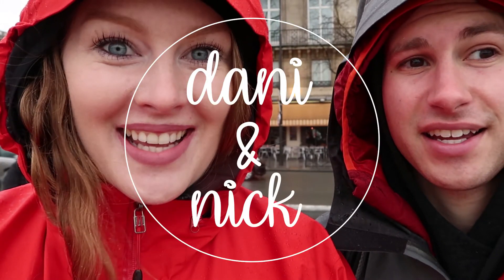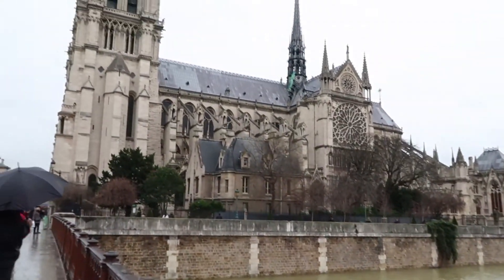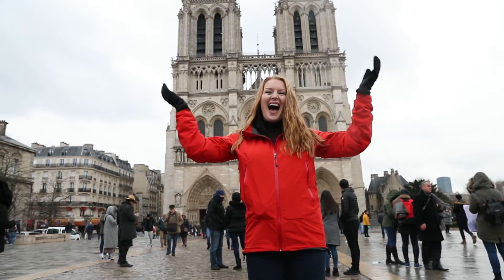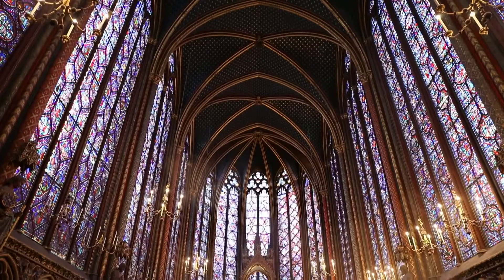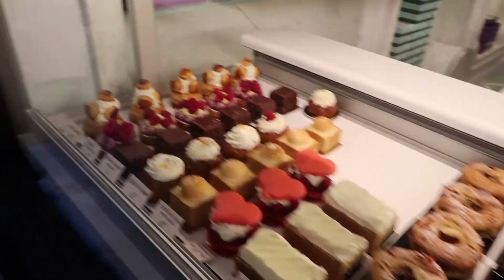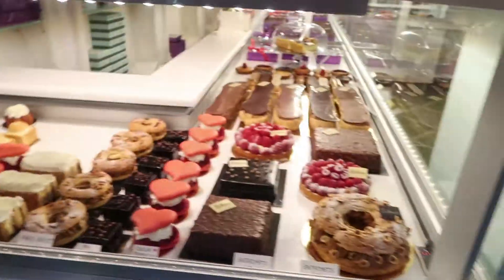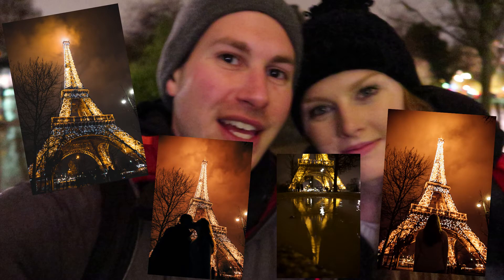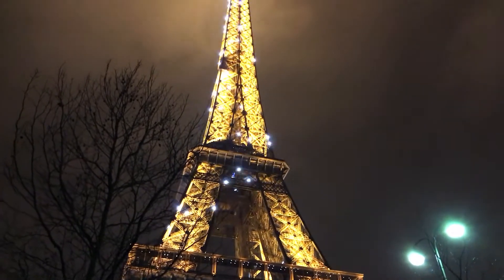FLOODS IN PARIS 2018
We walk around Paris for our first day and get to see the Luxembourg Gardens, Notre Dame Cathedral, and Sainte-Chapelle. Along our walk we witness all of the flooding in Paris! The water level is crazy high and doing damage to walls, trees, and signs.

⋆Your first Uber ride free! Use code: danielleb5330ue

xoxo,
Dani & Nick